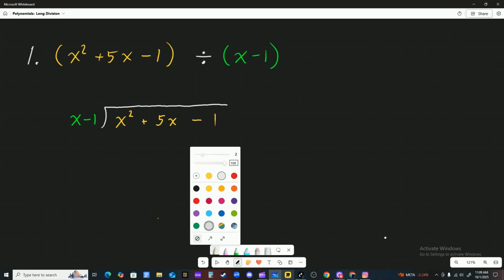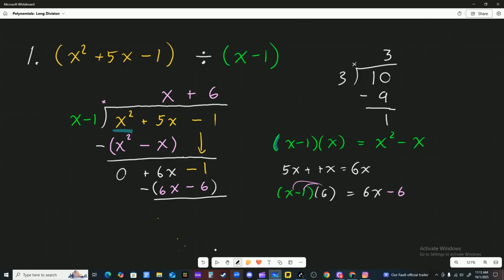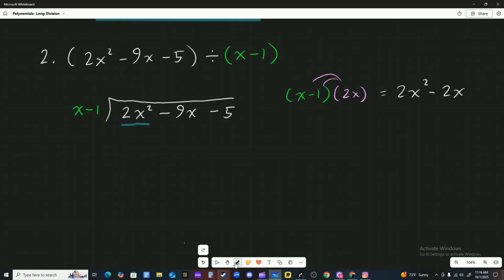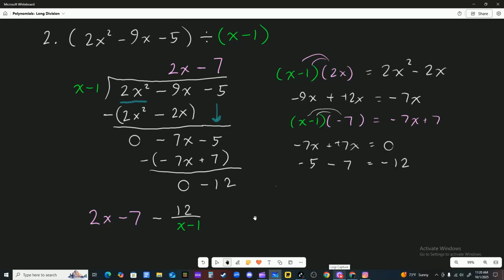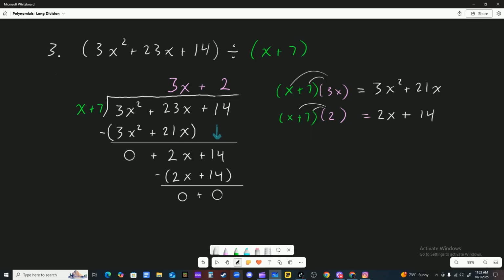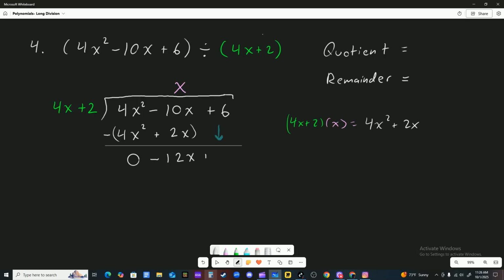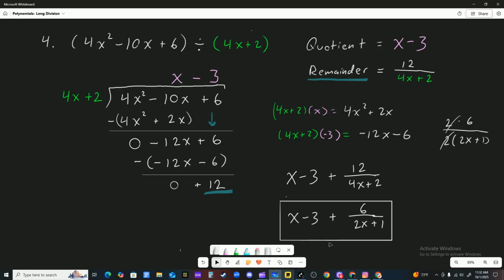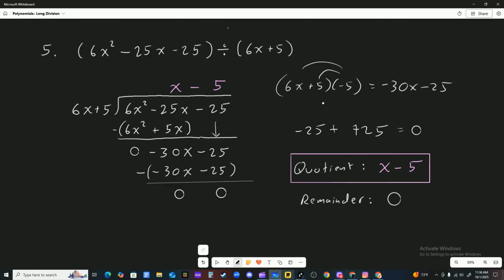Polynomial Long Division | MTA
In this video I explain how to divide polynomials using the Long Division method.

00:00 - Example 1
06:05 - Example 2
11:14 - Example 3
15:17 - Example 4
21:18 - Example 5